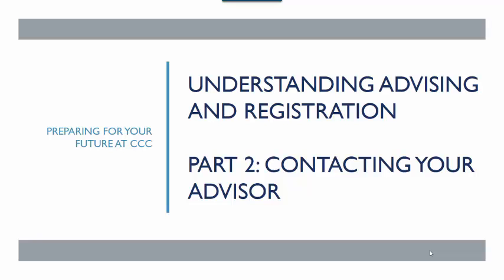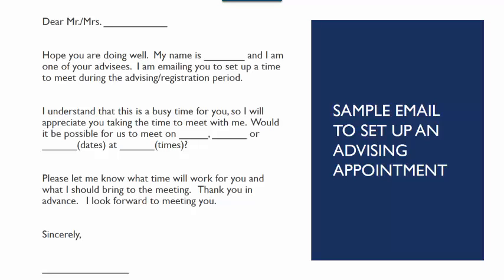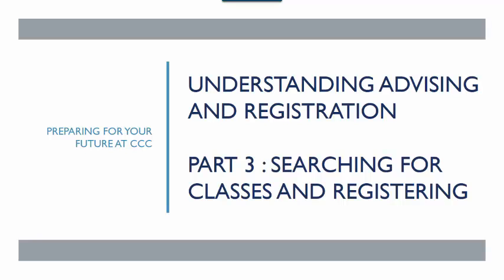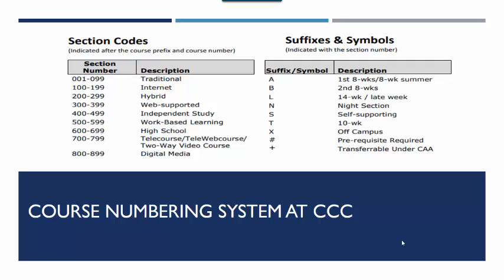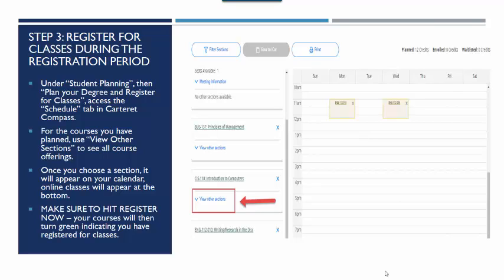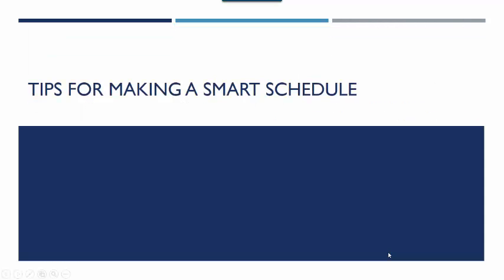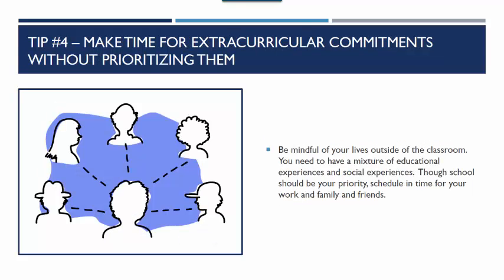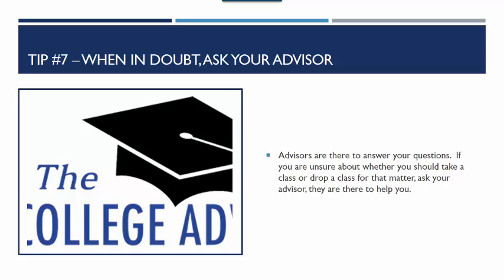Week 10 Contacting Your Advisor and Registration